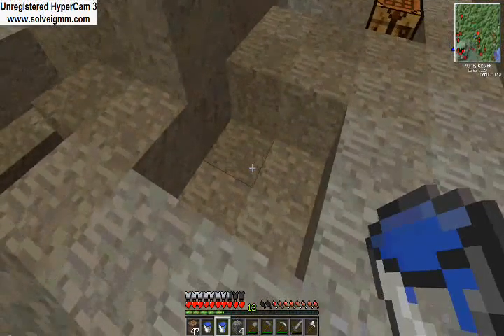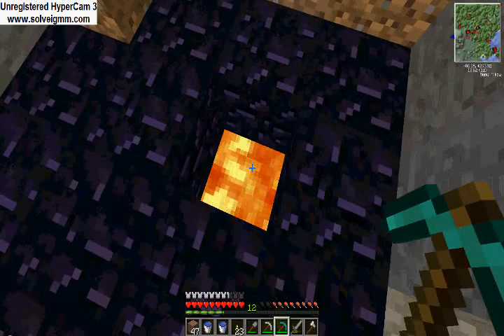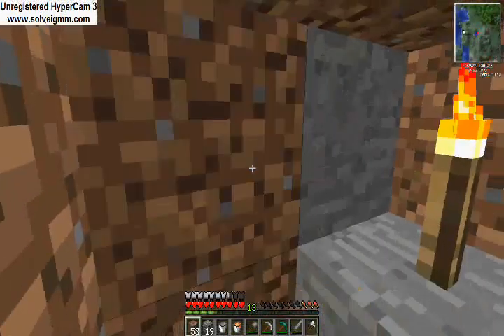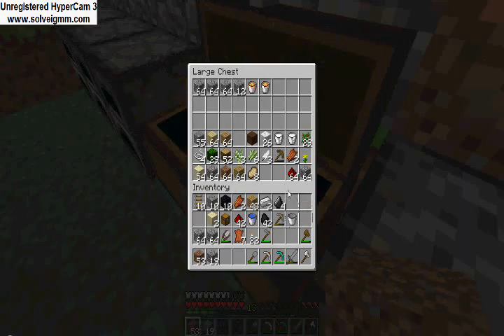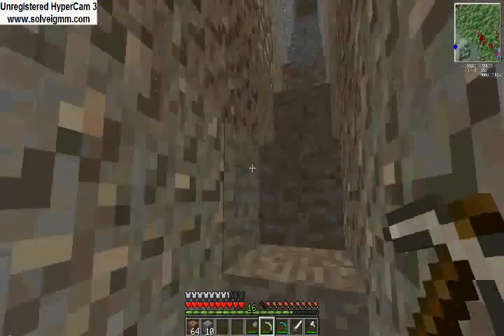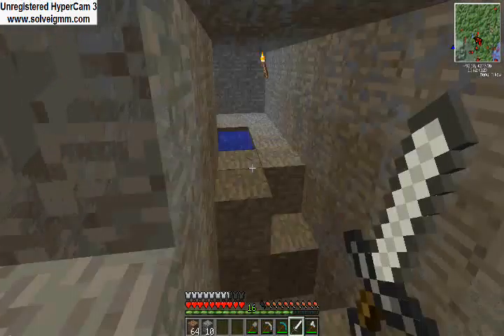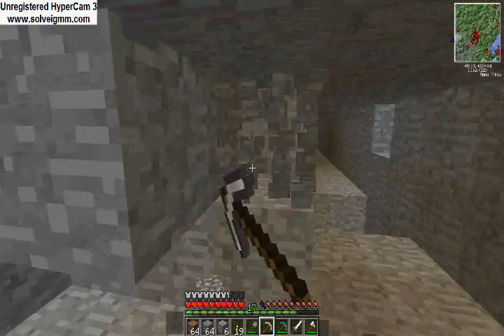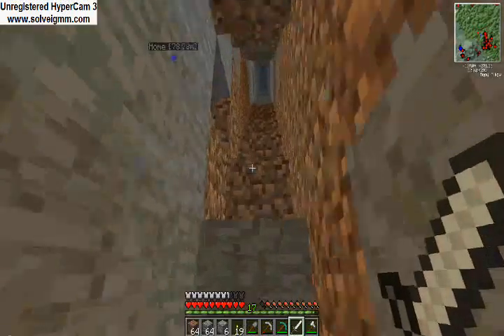TheKenny2892 Let's Play Minecraft: Episode 5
I play minecraft